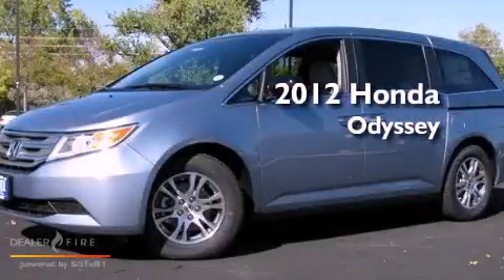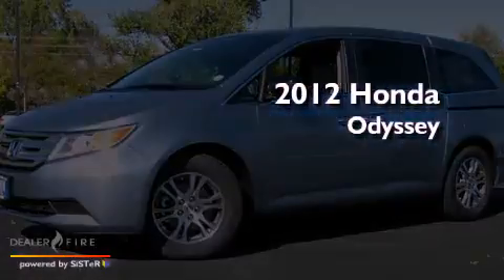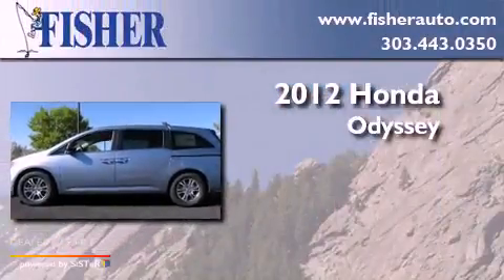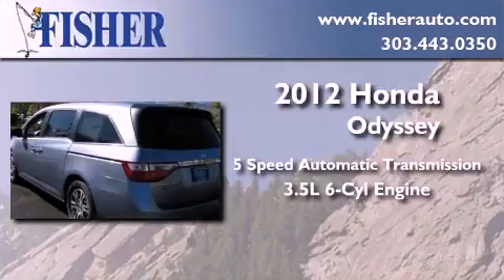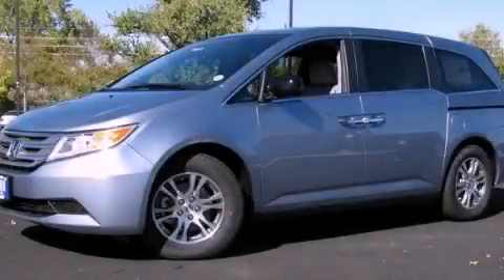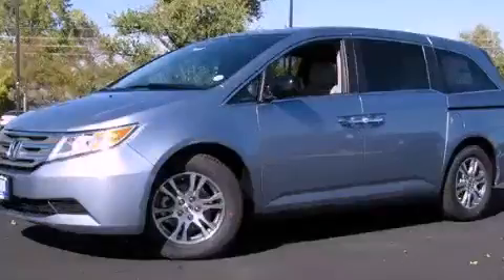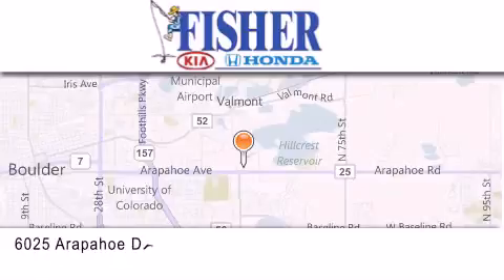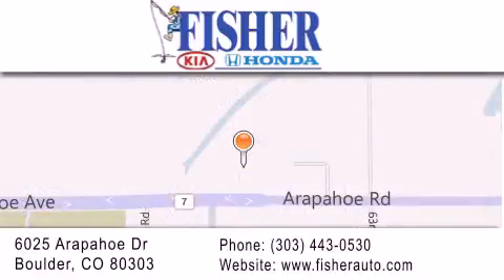2012 Honda Odyssey Westminster CO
Year : 2012
 Make : Honda
 Model : Odyssey
 Engine : v6 3.5l
 Trans . : automatic
 Exterior : silver
 Miles : 1
 Interior : gray
 Stock : 123549

 2012 Honda Odyssey Boulder CO